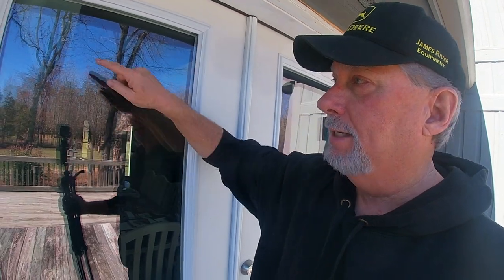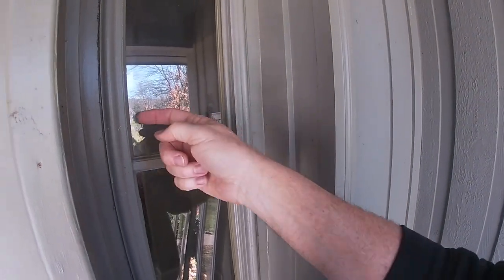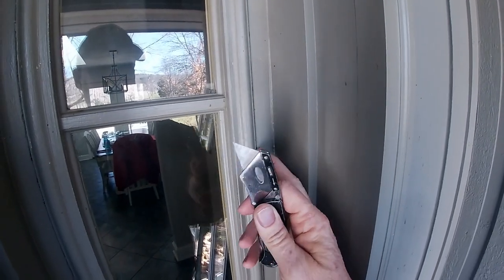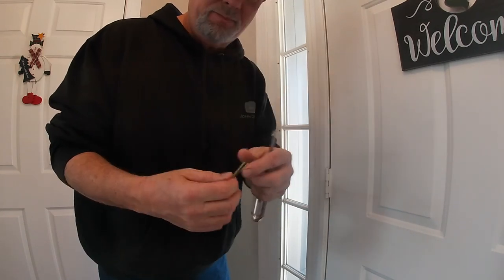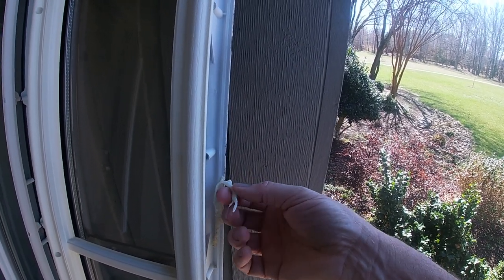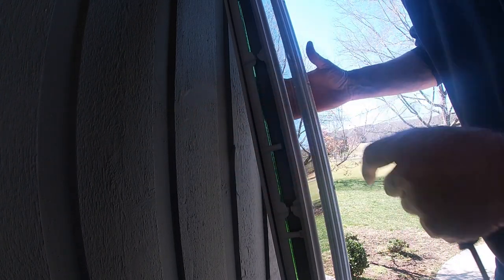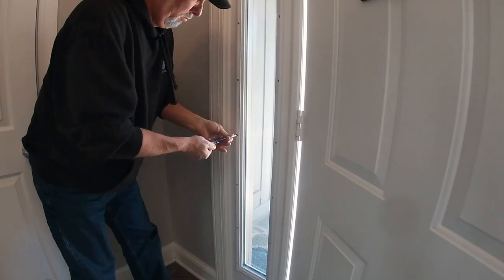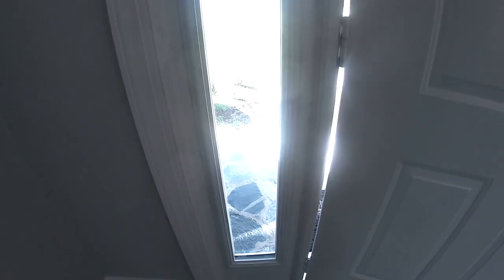REPLACE SIDE LIGHT ON YOUR DOOR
I'll take you through my journey from measure and ordering to installation. A great easy DIY upgrade to your home.